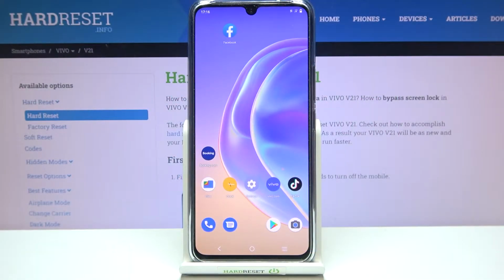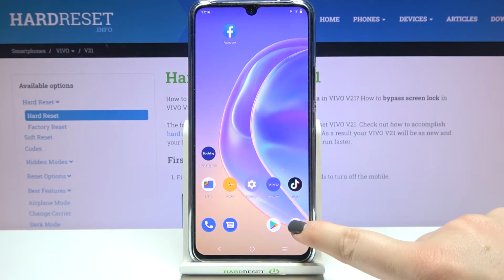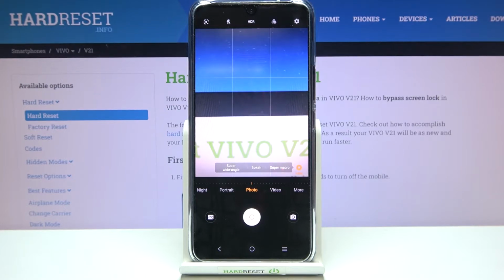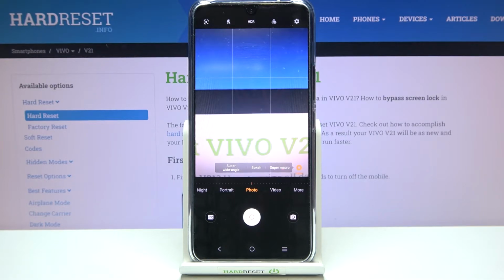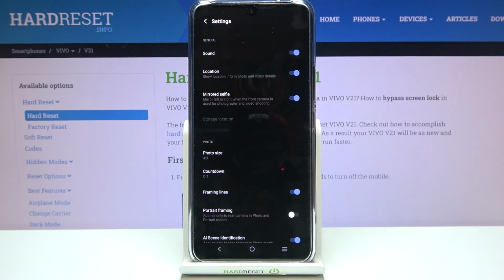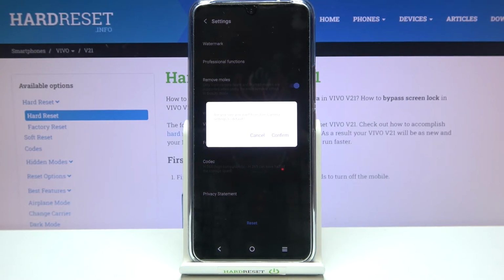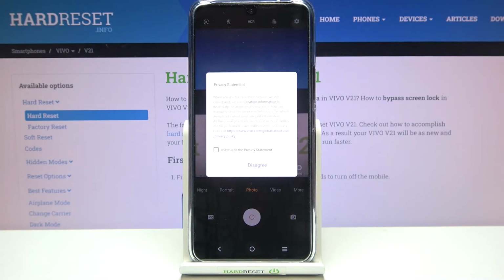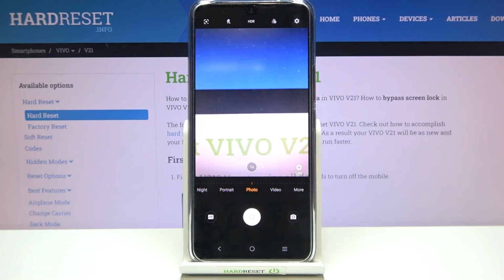How to Reset Camera on VIVO V21 – Restore Camera Configuration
Learn more about VIVO V21
Watch this video to learn how to restore the camera defaults on your VIVO V21. Let's restore the camera settings on your VIVO V21. Let's reset all customizations and use default settings if you have some camera issues.

How to restore camera settings on VIVO V21? How to reset camera on VIVO V21? How to bring back camera settings on VIVO V21? How to delete all camera customization on VIVO V21?